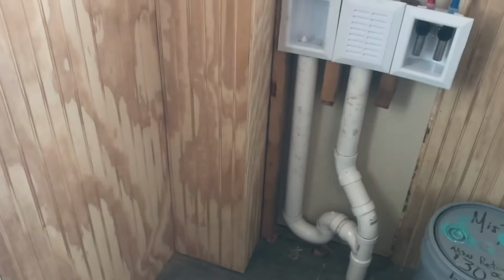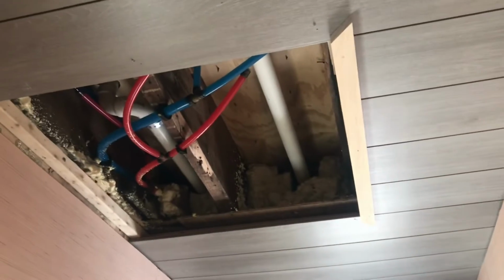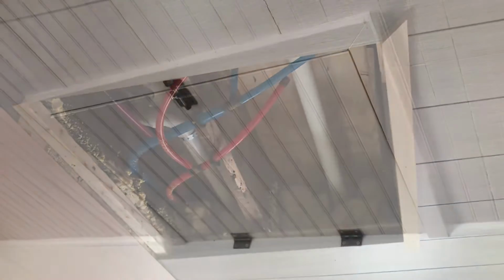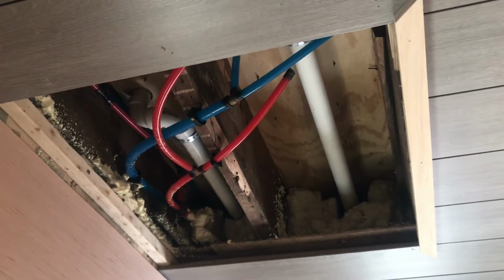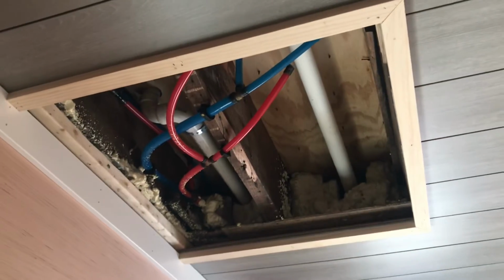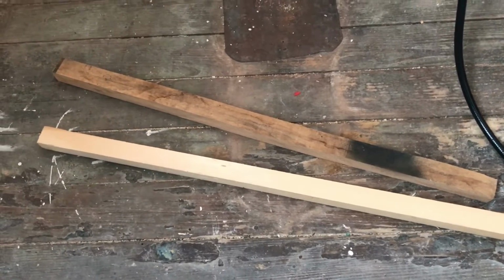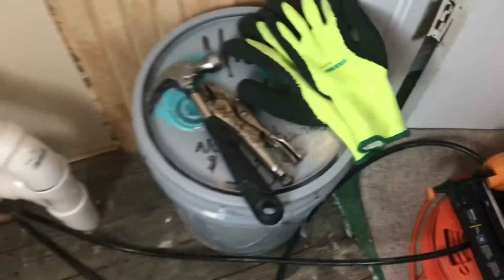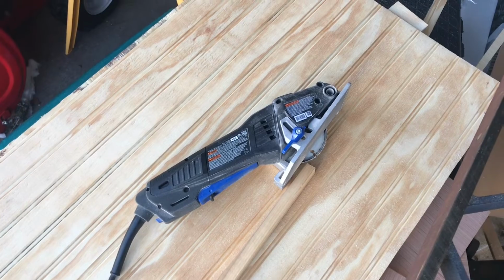Mr. Lynn Works on Refinishing a Hallway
I ran into a problem today and didn’t get as far as I had hoped.